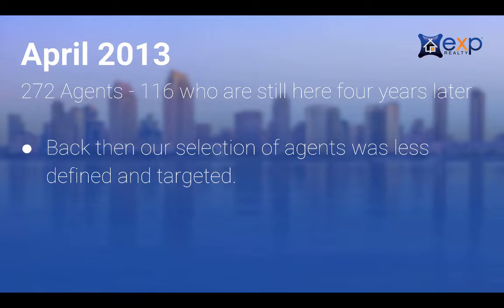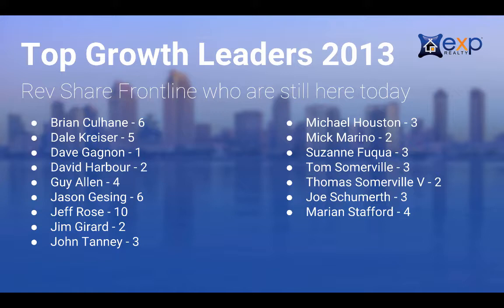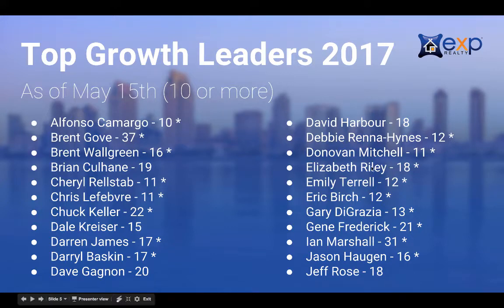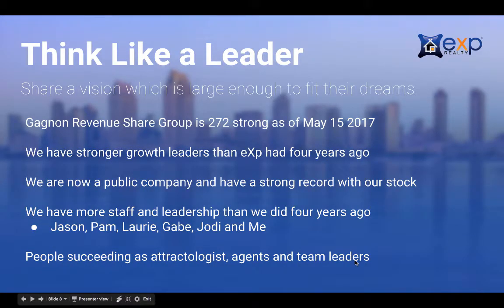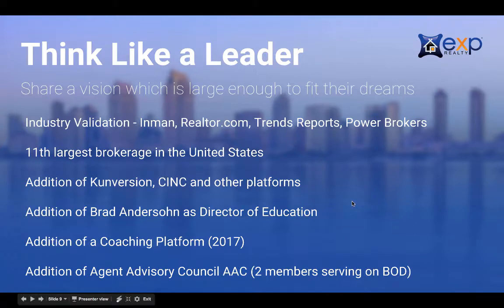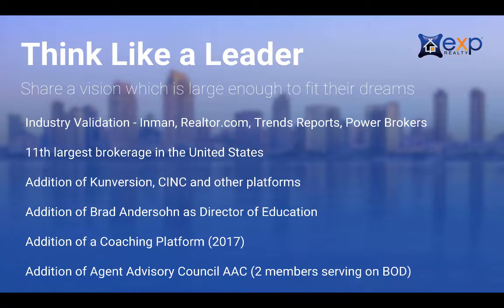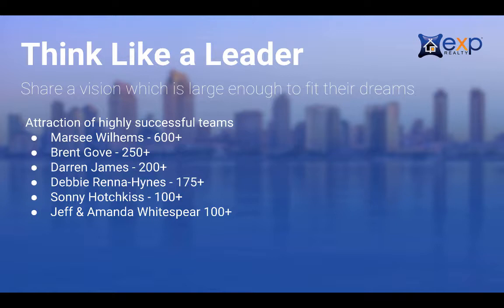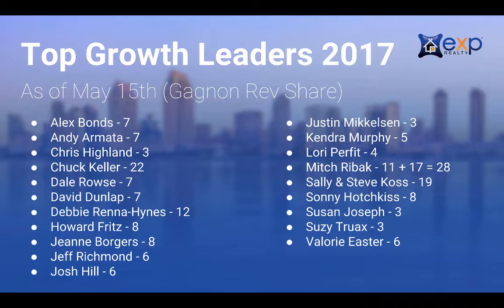An Unofficial History of EXP by Dave Gagnon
In this EXPansion meeting session, I did a little history lesson on exp and were it was when I started 4 years ago and then discussed my rev share group and what I think the future holds.